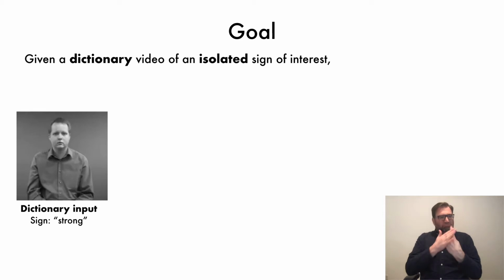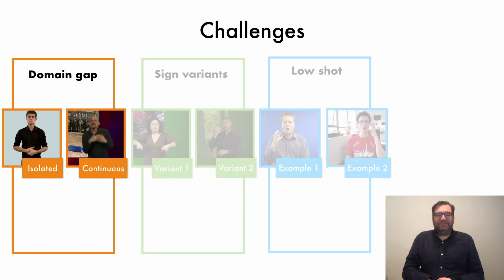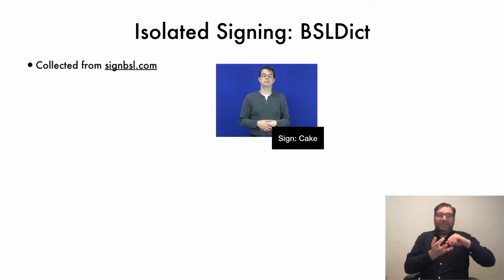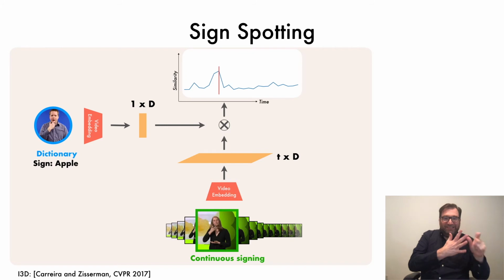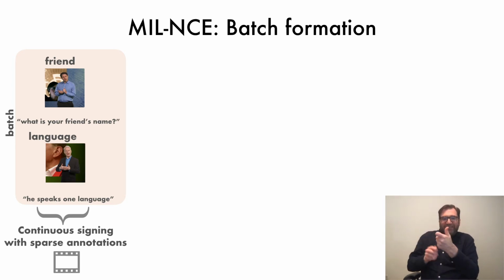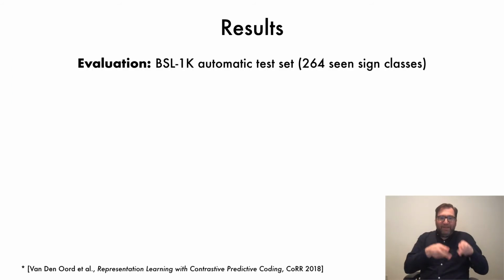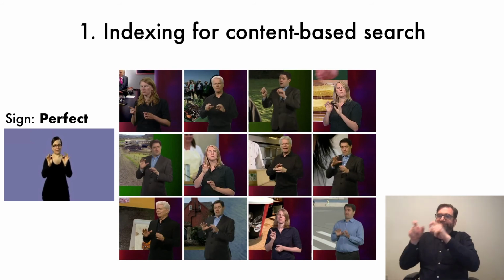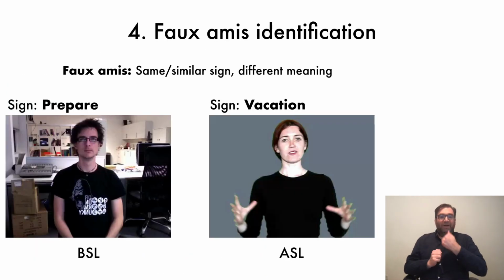[ACCV'20] Watch, read and lookup: learning to spot signs from multiple supervisors [full]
Liliane Momeni*, Gül Varol*, Samuel Albanie*, Triantafyllos Afouras, and Andrew Zisserman, “Watch, read and lookup: learning to spot signs from multiple supervisors”, ACCV 2020. (arxiv